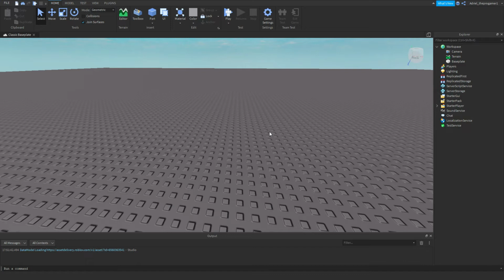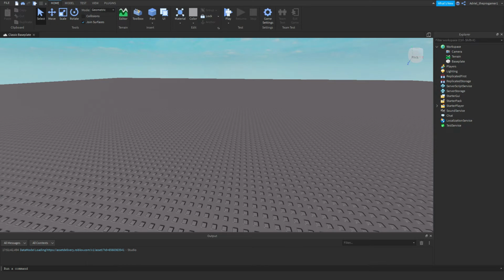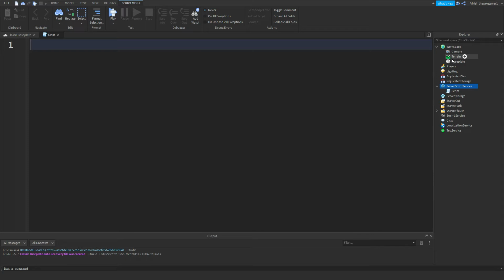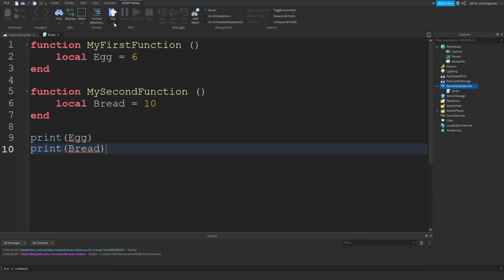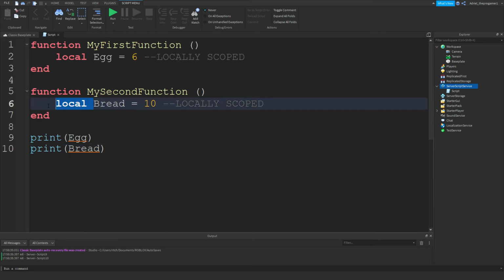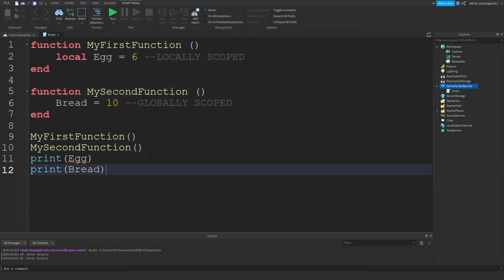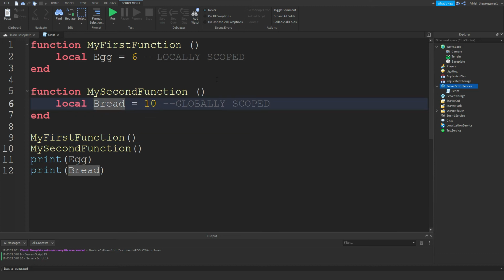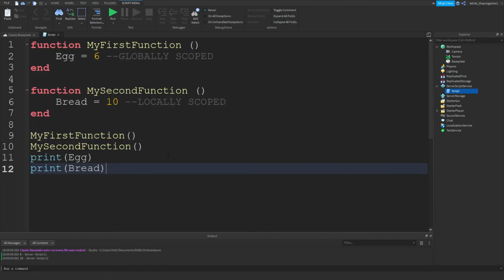Roblox | How to do scoping script in Roblox studio? (Beginners)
Today I will be teaching you, sharing you, how to do scope script in Roblox studio. This video is related to printing, creating a variable, and functions script. So let's get started! :)

1 like = Very happy ADLEX ALI
Both = Ultimate happy ADLEX ALI

Thank you once again! :D